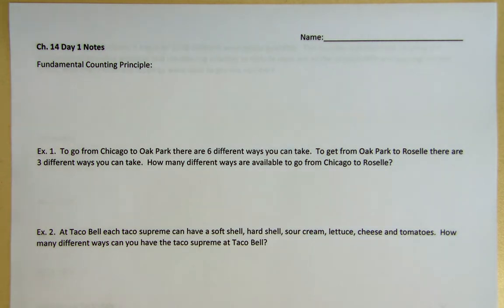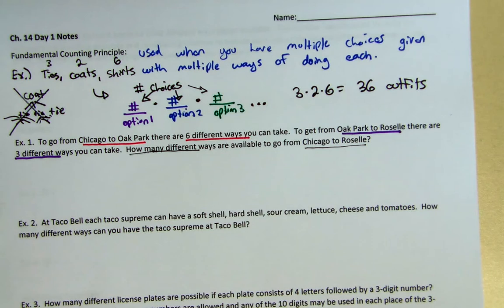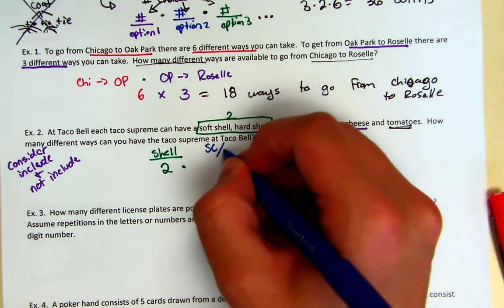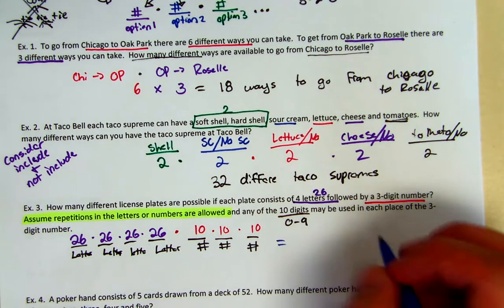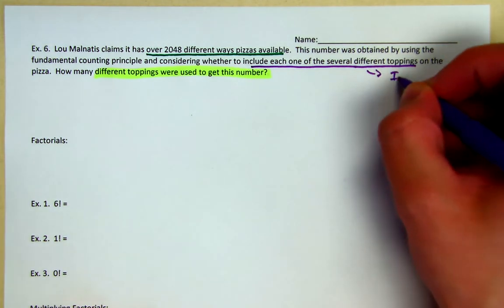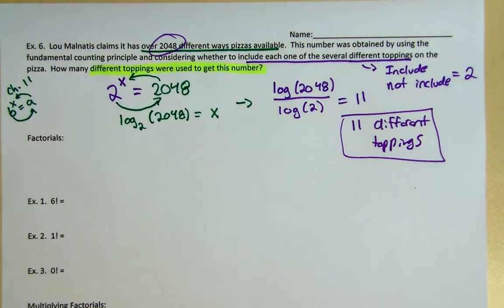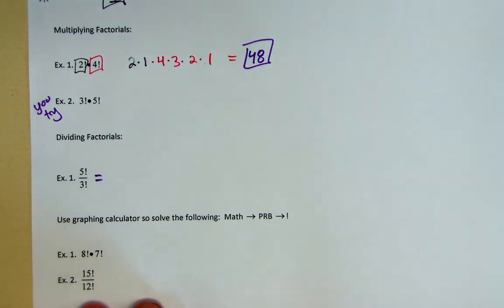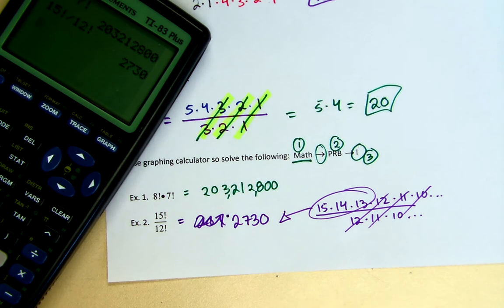14 1 Part 1 Video Notes